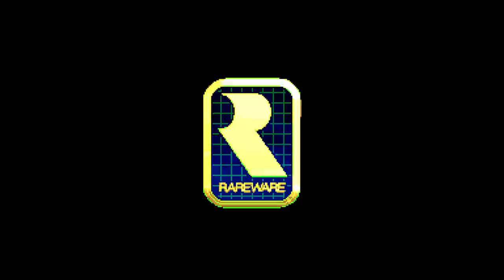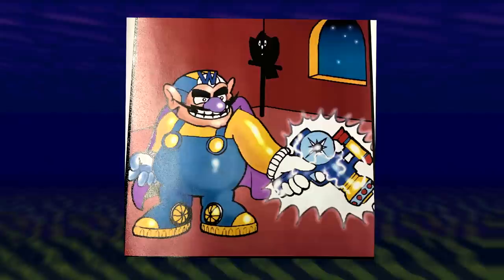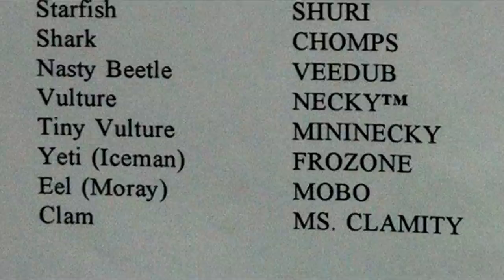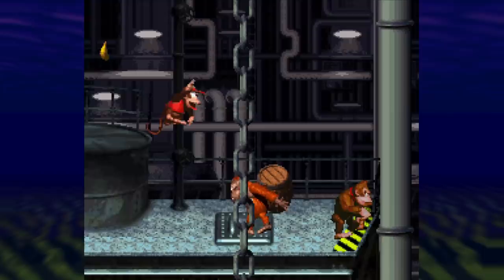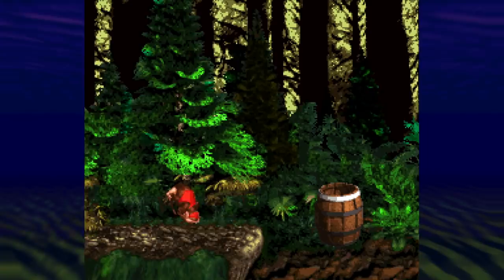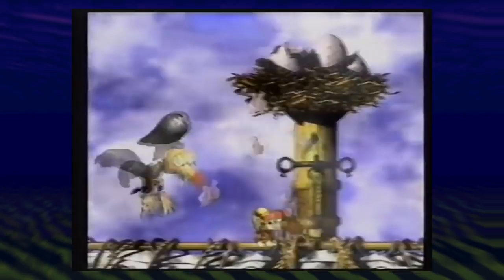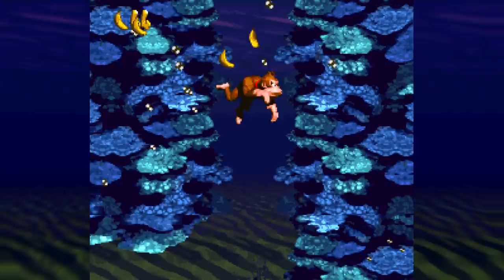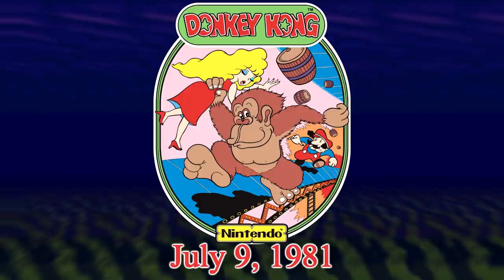NOT a Donkey Kong Country iceberg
0:00 Intro
1:20 Regional/Version Differences
4:47 Early Concepts and Designs
10:05 Cheats
13:09 DKC Competition Cart
15:00 Revisional Differences
15:46 Cranky Tips
19:32 CRT pixels
23:26 The GBA Port
27:32 Enemy List
30:50 DK, Dental Kong
33:09 Could a real gorilla do THIS?
35:43 Outro